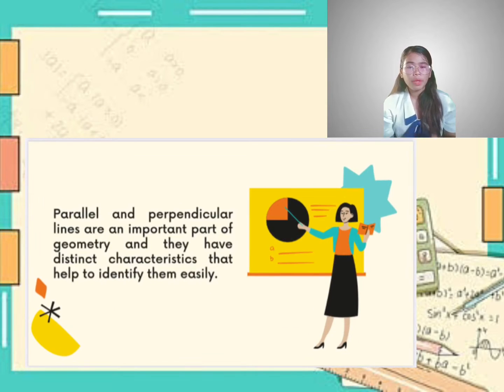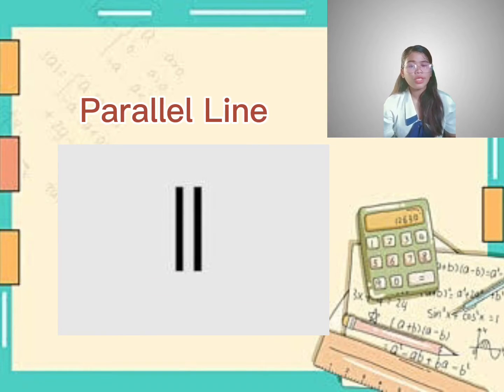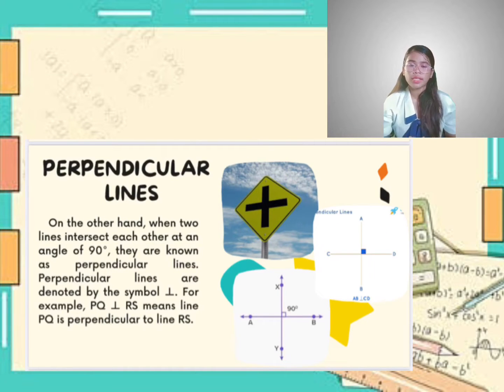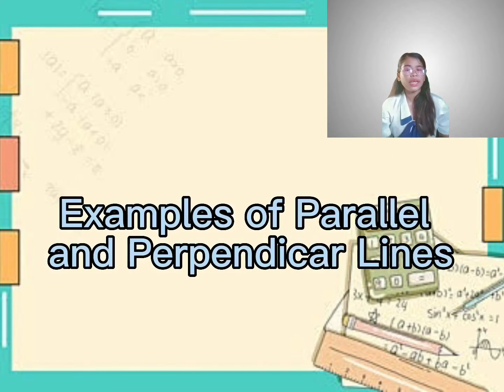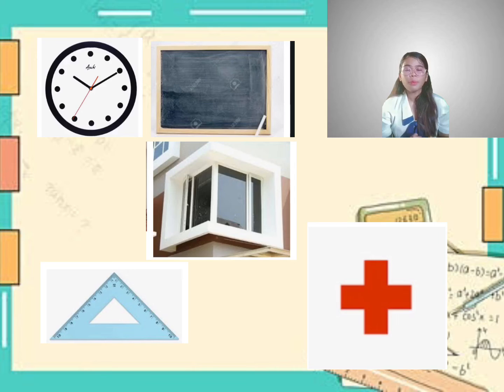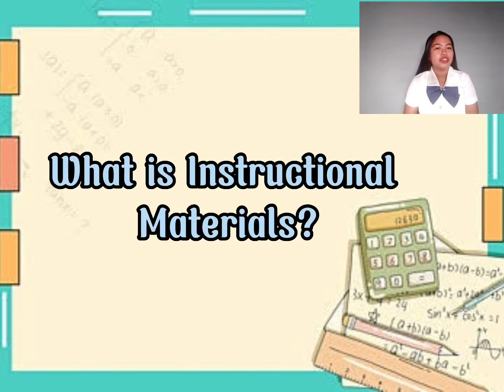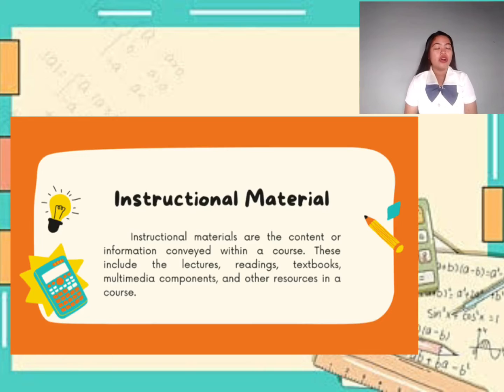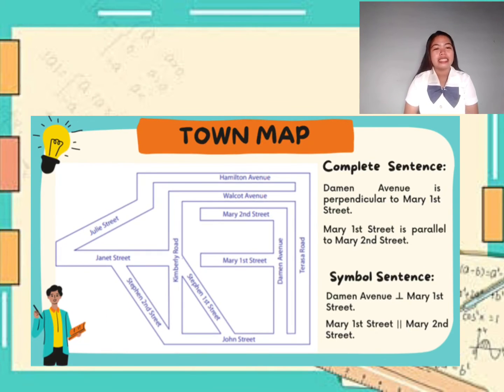Parallel and Perpendicular Lines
Members:
Kristhel Taypin
Riza Faye Suerte